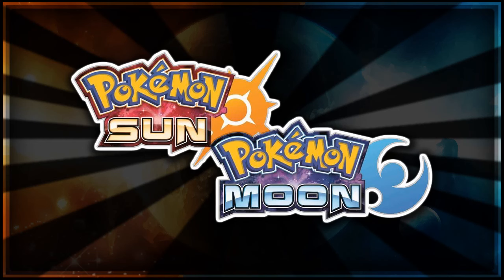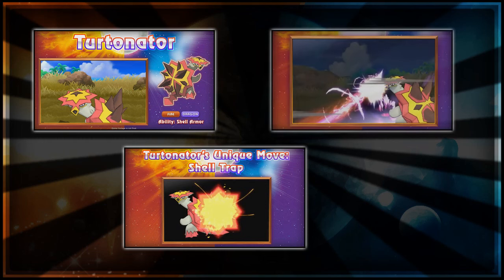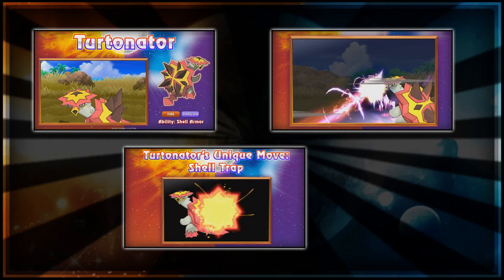Pokémon Sun and Moon | Turtonator Revealed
Another new Pokémon was revealed at Gamescon today, along with a little Battle Royale footage!

QOTD: What do you think of Turtonator? Awesome design or horrifying?